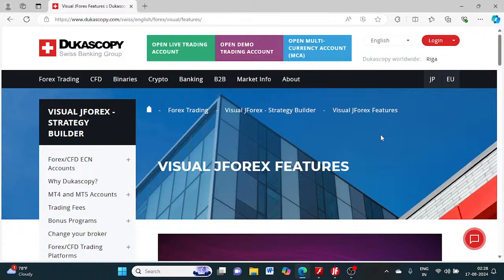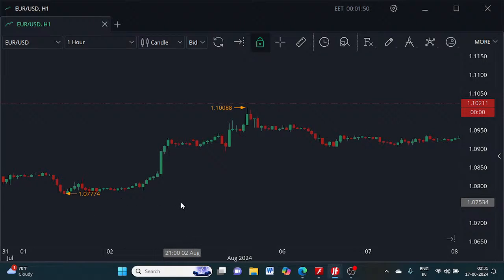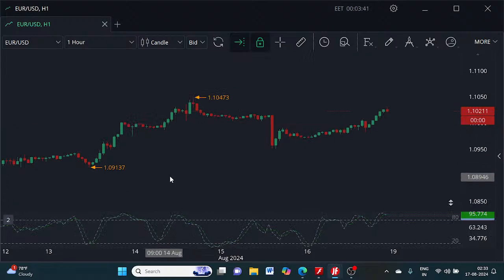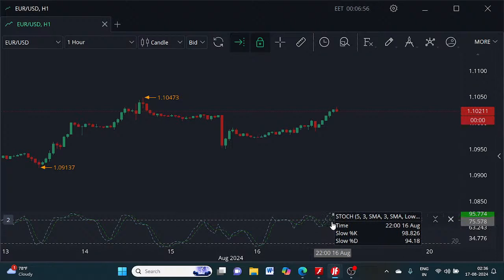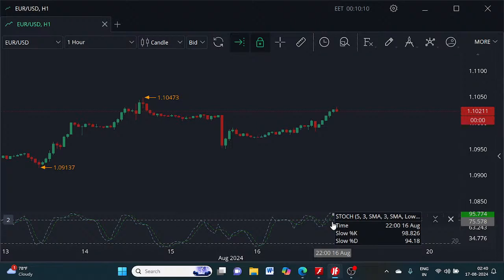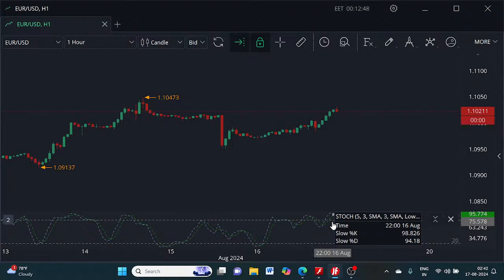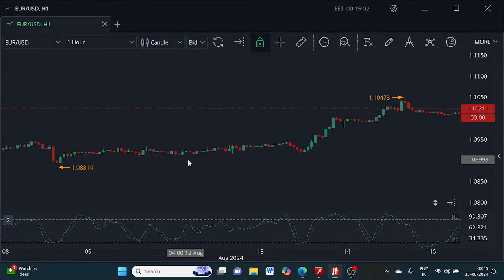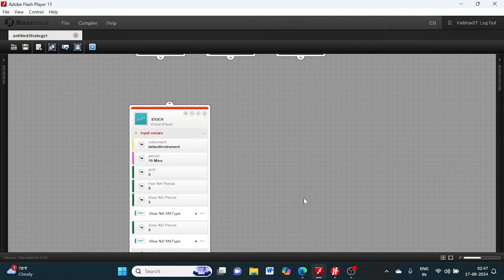Trading with Visual Jforex: Stochastic